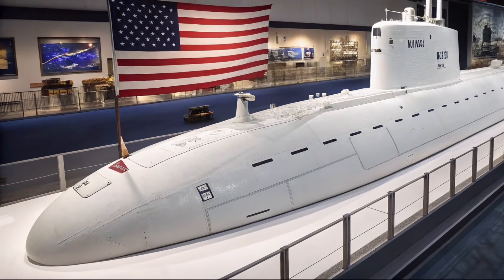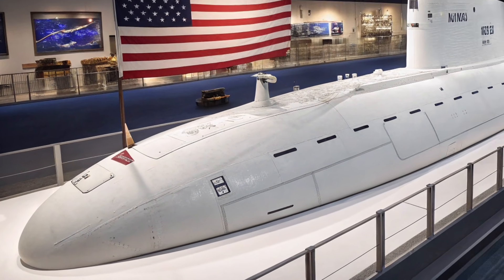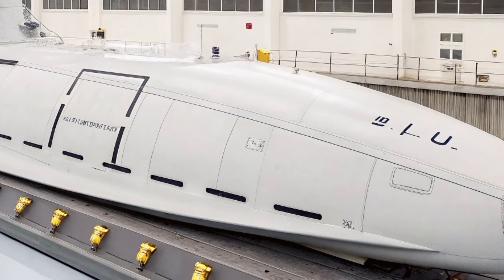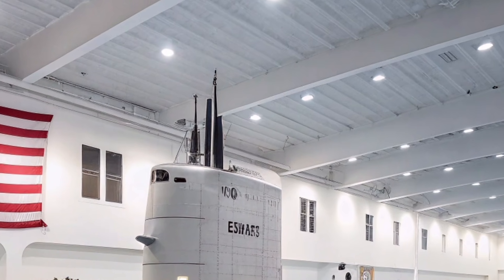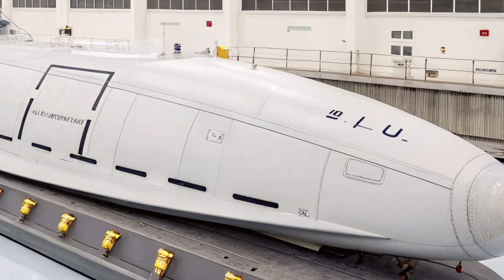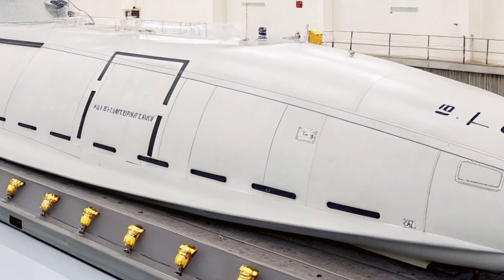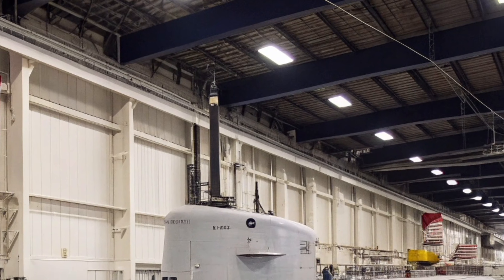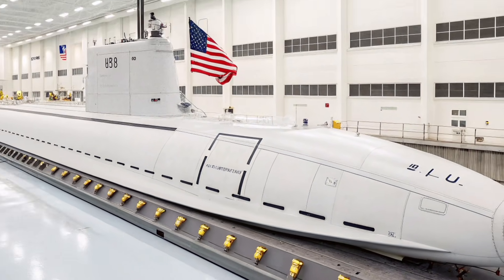USS Virginia SSN-774 Submarine 2026 | America’s Silent Strike Power Revealed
✅ Description

Experience the unmatched power and stealth of the USS Virginia SSN-774 Submarine in this 2026 deep-dive presentation. From advanced nuclear propulsion to next-generation sonar, this video covers every detail of America’s most trusted undersea weapon. Explore its silent performance, long-range strike capability, SEAL deployment features, and the cutting-edge technology that keeps this submarine dominating modern naval warfare.

USS Virginia SSN-774
Virginia class submarine
United States Navy submarine
2026 nuclear submarine
US submarine trending
American stealth submarine
USS Virginia full review
US Navy 2026 underwater fleet
US submarine technology
US Navy strike power
Best US submarine 2026
Submarine propulsion system
Tomahawk missile submarine
SEAL delivery submarine
Modern warfare submarine